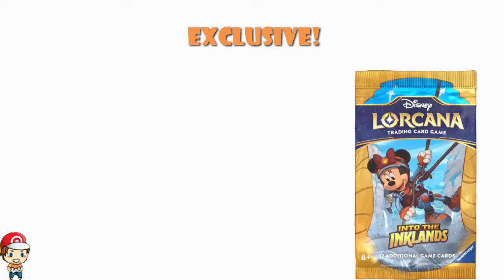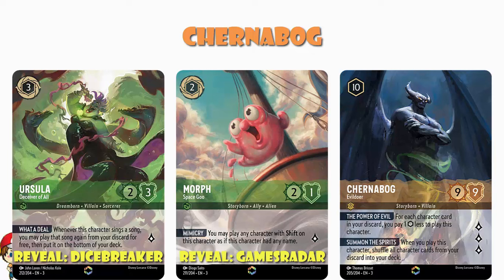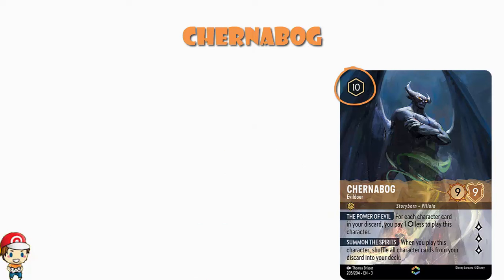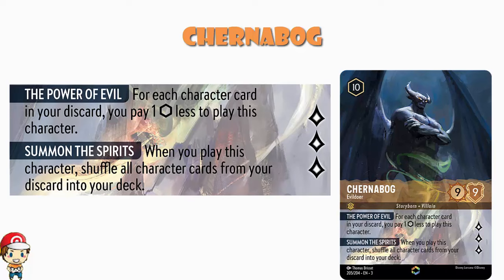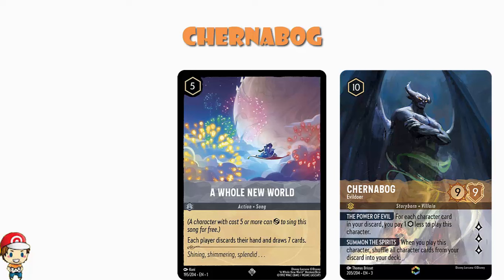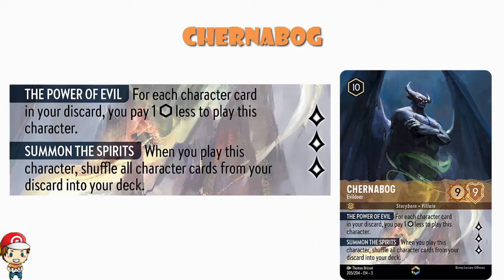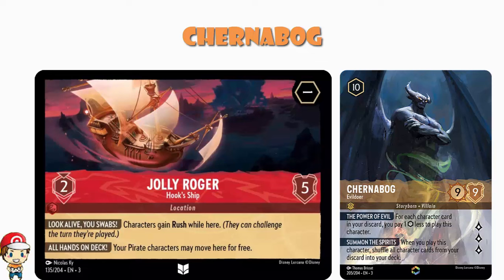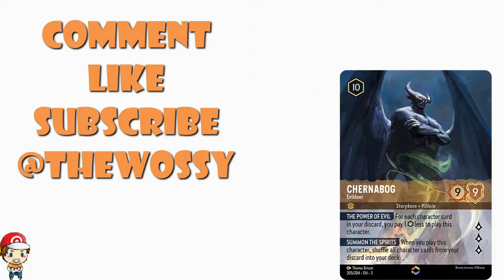EXCLUSIVE Reveal - New Lorcana Enchanted Card! Into the Inklands! (BIG Disney Lorcana News)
We have the first enchanted cards from Into the Inklands and these are soooo good! Come see!

All images Copyright Disney / Ravensburger